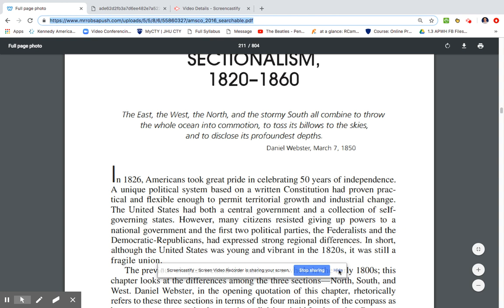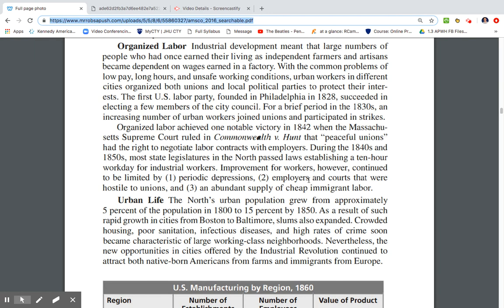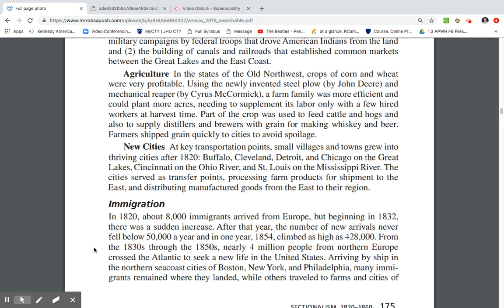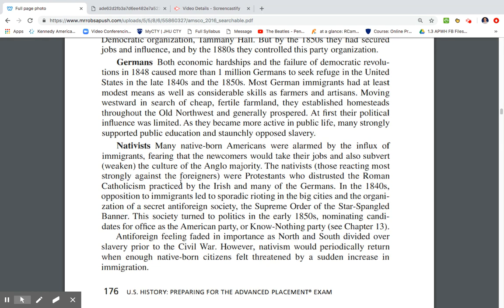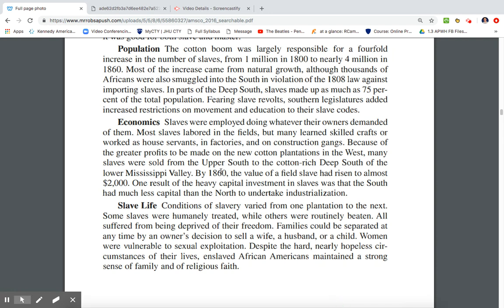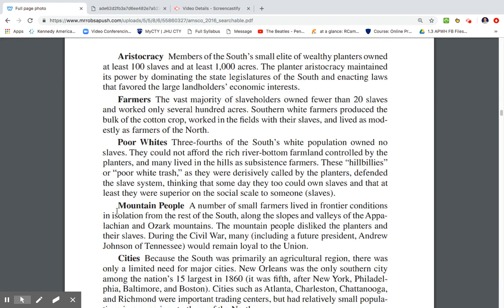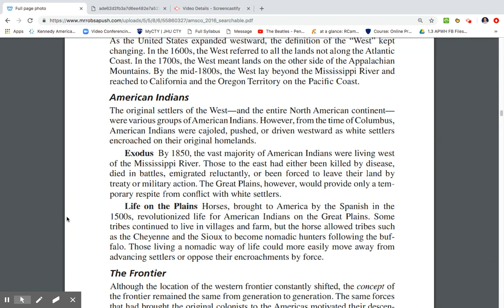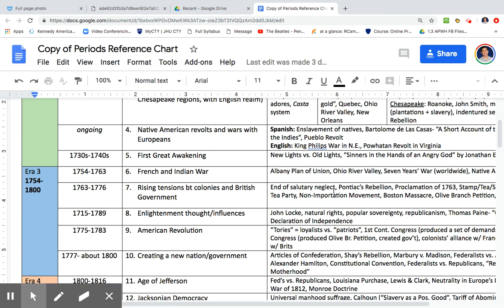amsco chapter 9